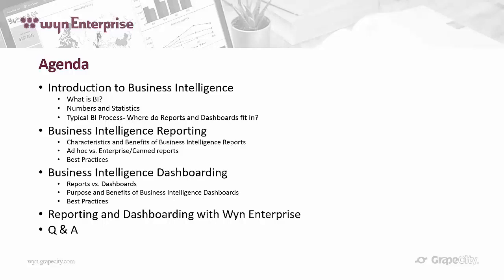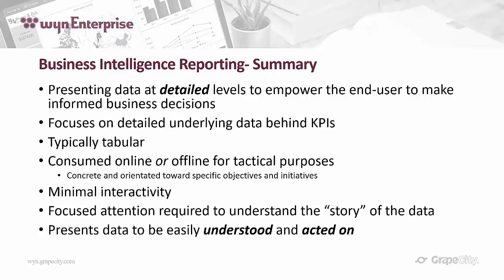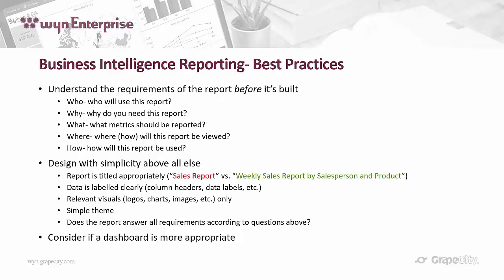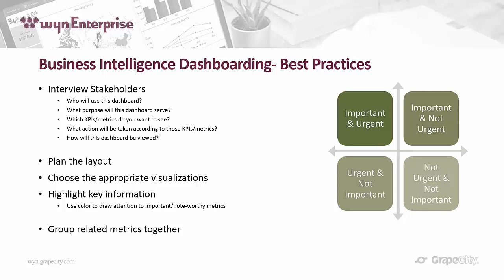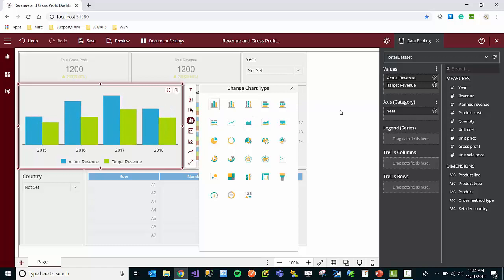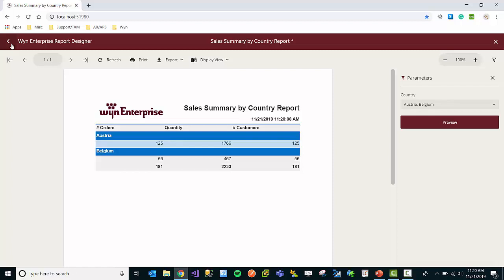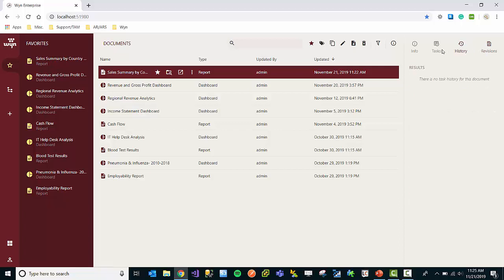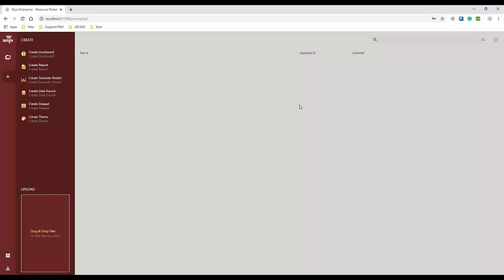Business Intelligence Reporting and Dashboarding Fundamentals Webinar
Data visualization design isn’t only about presenting data; it’s about displaying data in a way that makes it easier to understand -- effectively telling the story behind your data to make more informed business decisions.

In this webinar, we will discuss the essentials of data visualization, business intelligence, and how reports and dashboards fit into the overall BI process. We'll cover the “why” to the “how,” and everything in between.

This webinar will address the fundamental and advanced concepts of business intelligence, with a focus on reporting and dashboarding. We will discuss what defines business intelligence, the state of the BI industry, and how reporting and dashboarding fit into the overarching business intelligence process.

Data visualization and reporting experts will explain various types of BI reports. We'll compare and contrast ad hoc vs. canned reports, discuss when to use each, their purpose, as well as the many benefits of all types of reports and dashboards.

Wrapping up with a look into our business intelligence solution, Wyn Enterprise. This demo will show how you can effortlessly implement a complete BI solution into your enterprise to understand the story of your data.